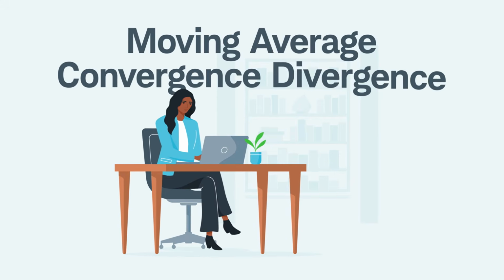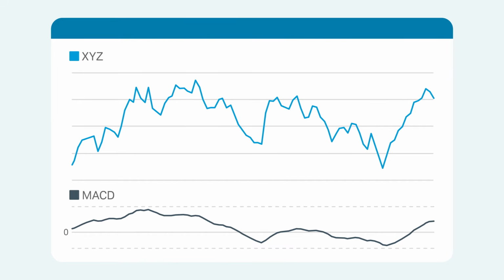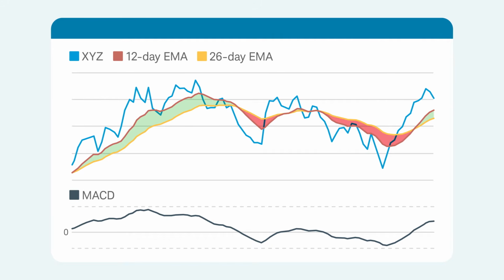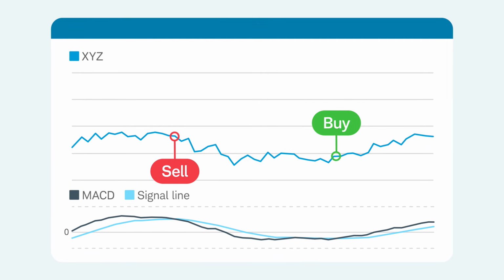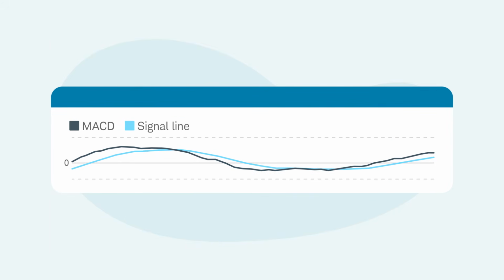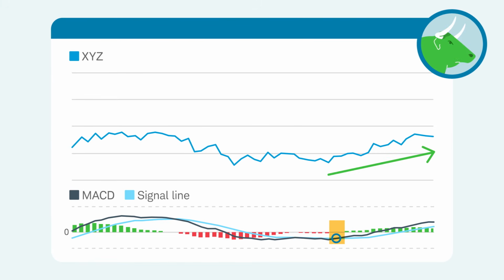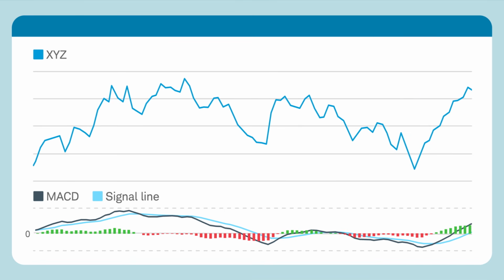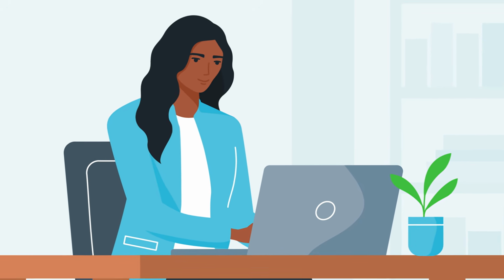Trading Stocks with the MACD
Watch to learn how the MACD indicator can help you measure a stock’s momentum and identify potential buy and sell signals.

All corporate names and market data shown are for illustrative purposes only and are not a recommendation, offer to sell, or a solicitation of an offer to buy any security.

(0825-URC7)